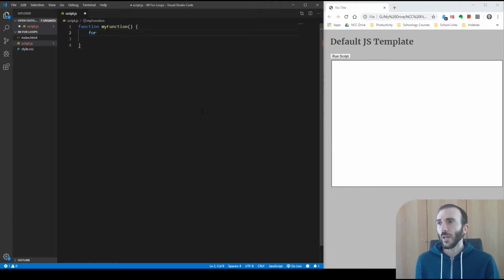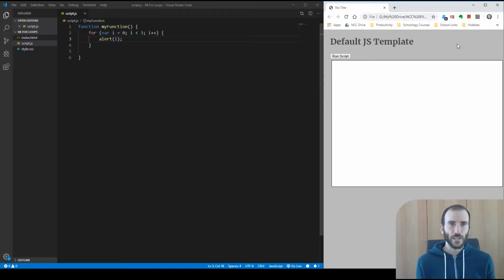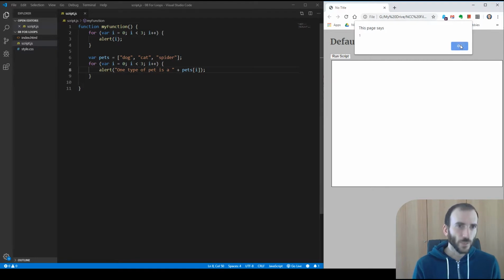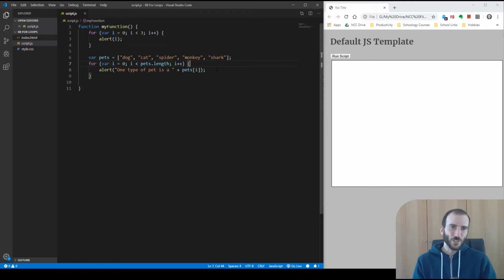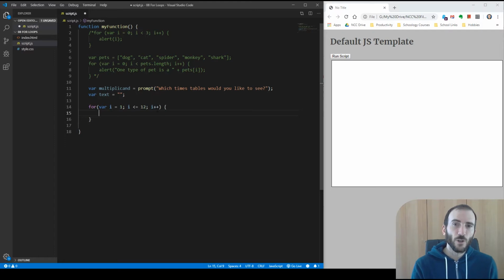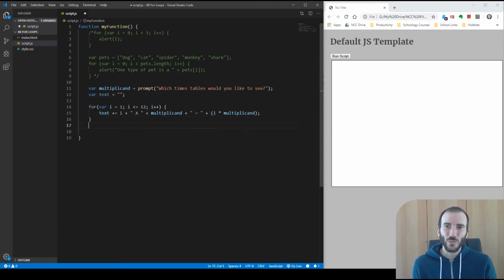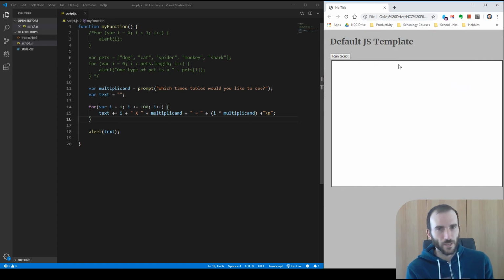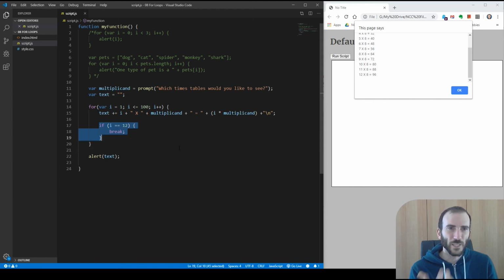08 For Loops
Lesson 8 - For Loops